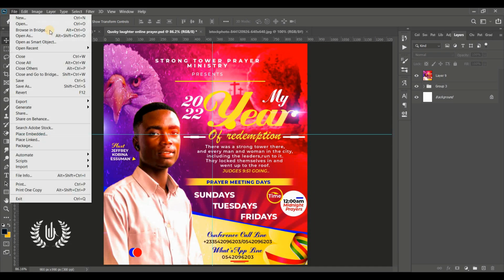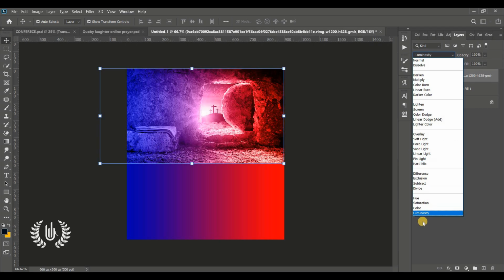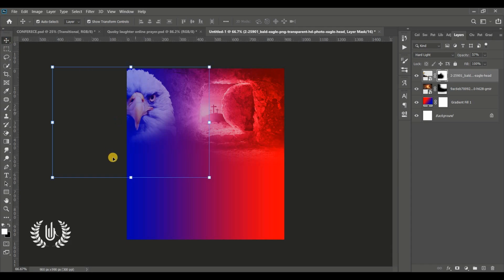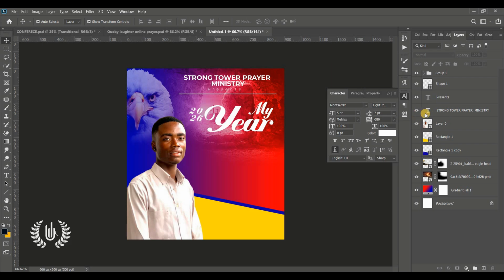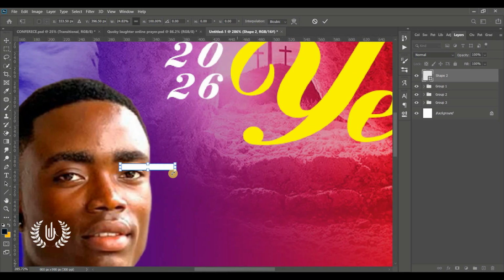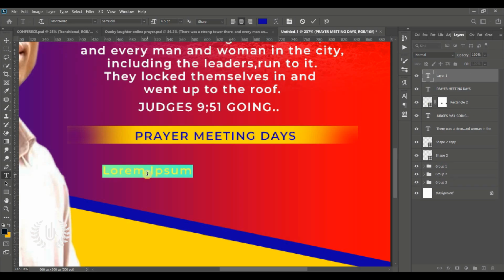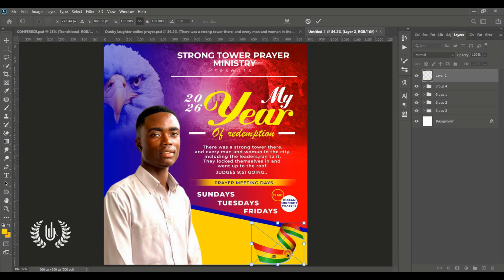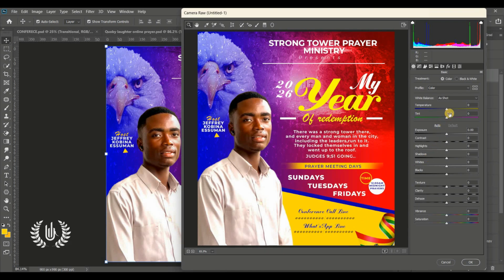How to create a Church Flyer Design: eagle eye - [MUST WATCH!]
►►Welcome Fammy!!! ❤️
Here in this video i am go to show you how i made this eagle eye church flyer in photoshop.

It requires just simple techniques and steps. Join me as i teach how i made this beautiful art .

CANVAS SIZE:
Width-900px
Height-990px

FONTS USED
►Mademoiselle k (Download)

-Montserrat
-Brush script Mt font

► I will practically take you through it step - by - step so as to make it easy for you to practice if you're a beginner.

To Join VIP sections with SIMPLICITY K. BOAT.

- Resources needed are down below and are downloadable...
Use them to work alongside as I take you through.
►Exercise Files:
TELEGRAM COMMUNITY